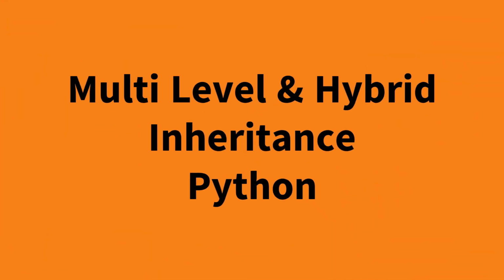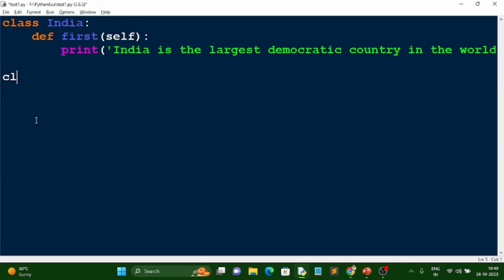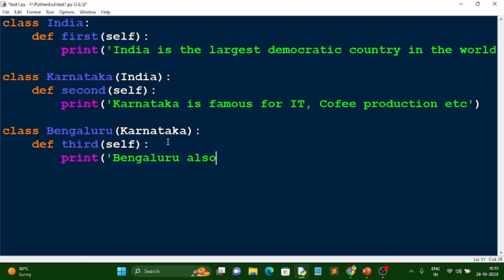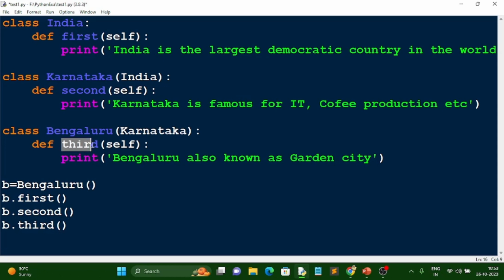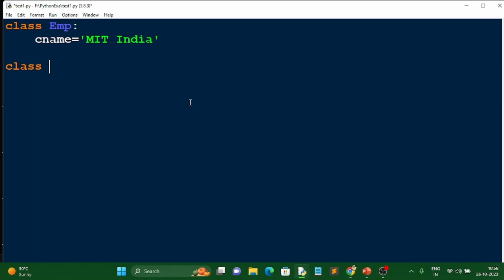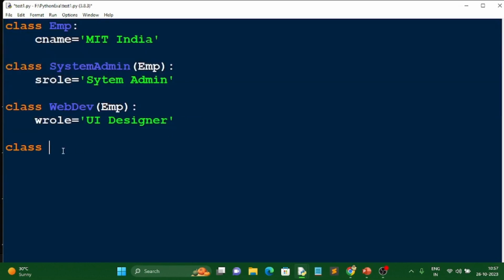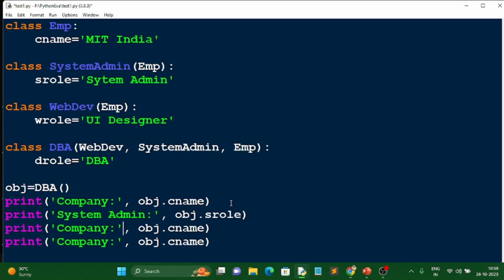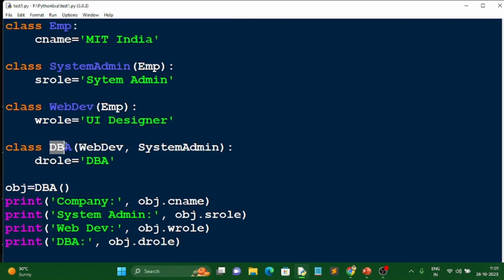Object-Oriented Programming Fundamentals: Multi-Level and Hybrid Inheritance.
Welcome to our comprehensive guide on multi-level and hybrid inheritance in object-oriented programming! In this video, we dive deep into the fascinating world of inheritance, exploring how it can be used to build flexible and powerful software solutions.

🔗 Topics Covered:

Multi-Level Inheritance: Learn how to create a chain of classes where each class inherits from the one before it, allowing for a structured hierarchy of properties and behaviors.

Hybrid Inheritance: Delve into the world of hybrid inheritance, where a combination of inheritance types, including multiple and multi-level, are employed to design complex class structures.

This video is suitable for both beginners and intermediate programmers looking to enhance their understanding of object-oriented programming and inheritance. Whether you're using Java, Python, C++, or any other OOP language, the concepts covered here are universally applicable.

🧐 What You'll Gain:
By the end of this video, you'll have a clear grasp of how to use multi-level and hybrid inheritance effectively in your coding projects. You'll be able to design intricate class hierarchies and leverage the power of inheritance to create efficient, maintainable, and scalable code.

We're here to help you on your coding journey!